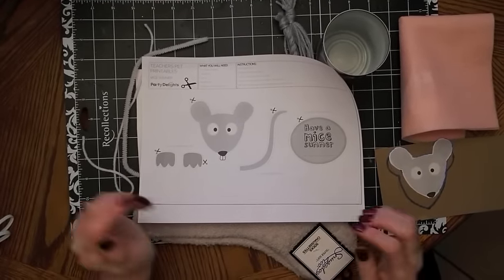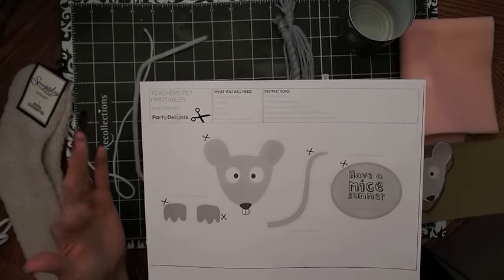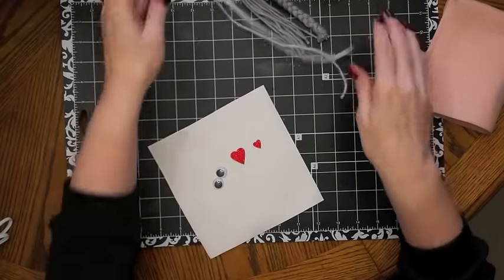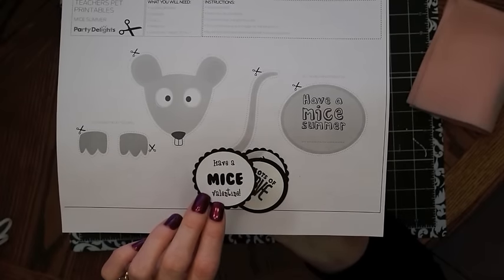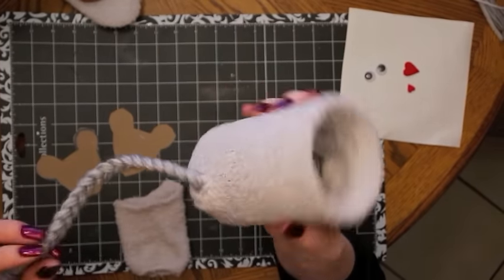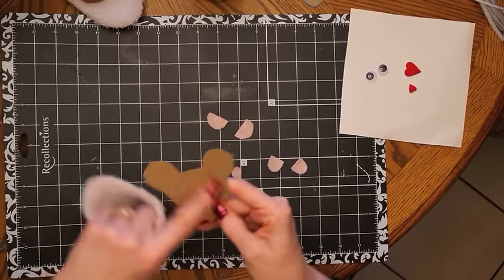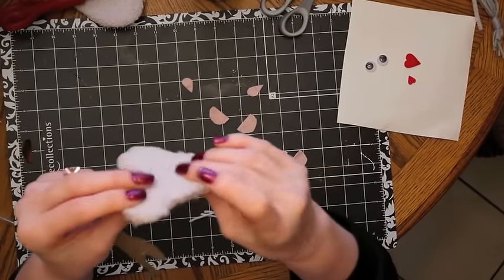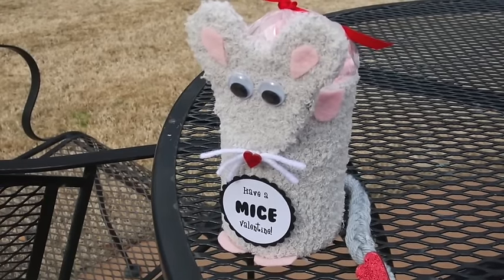Valentine Mouse Treat or Pencil Can - Upcycle craft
Link for the mouse head pattern

Supplies Needed-
tin can
soft sock
google eyes
yarn for whiskers
pink felt
small heart for tail and nose
glue gun & scissors